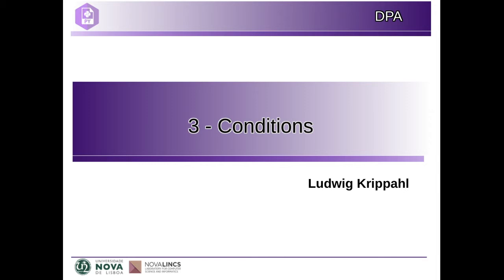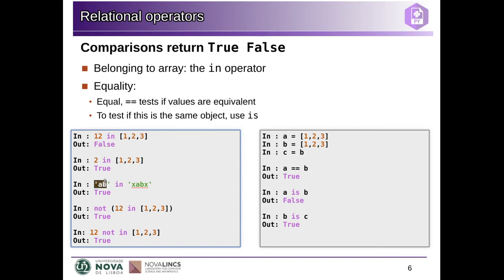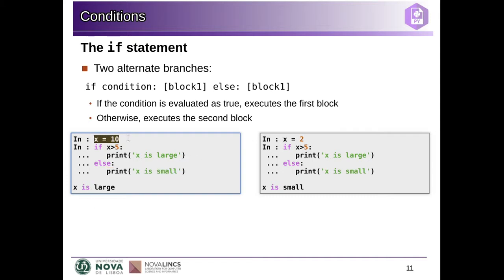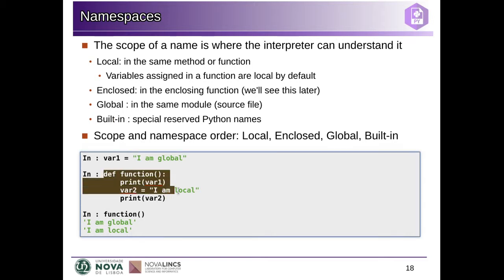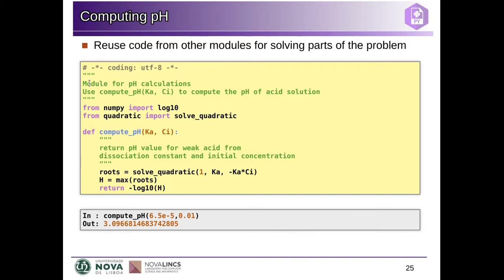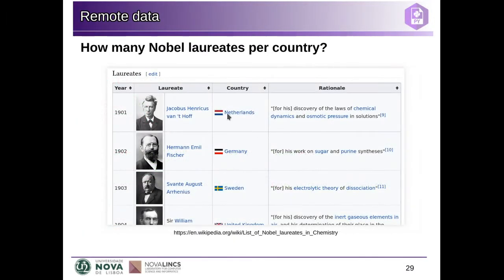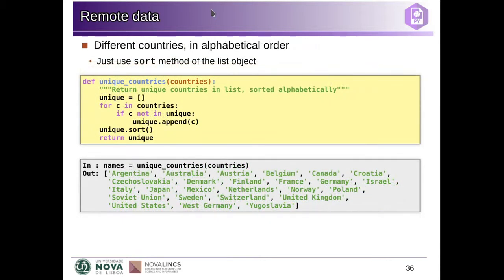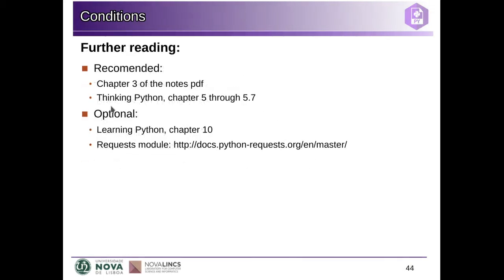DPA Lecture 3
Conditions, the if statement and importing objects